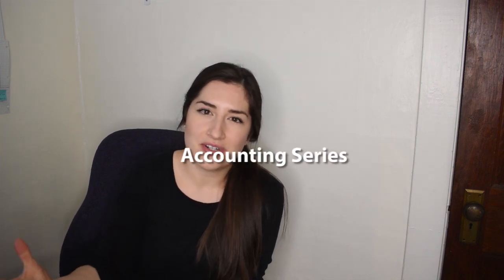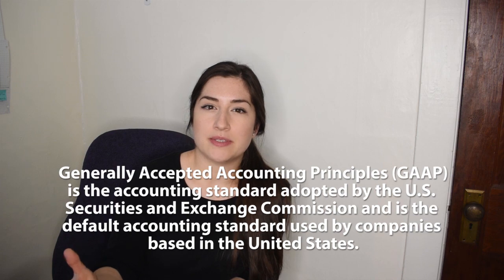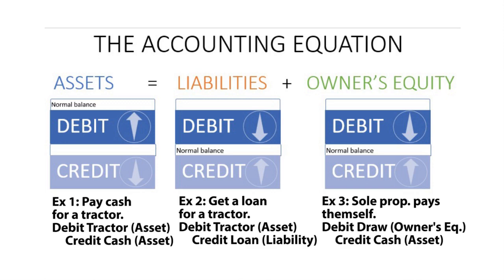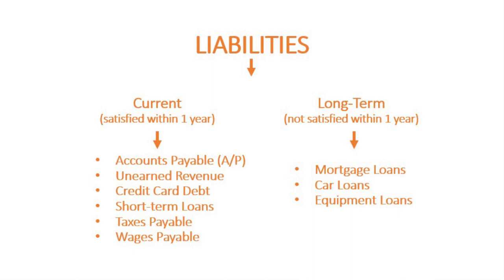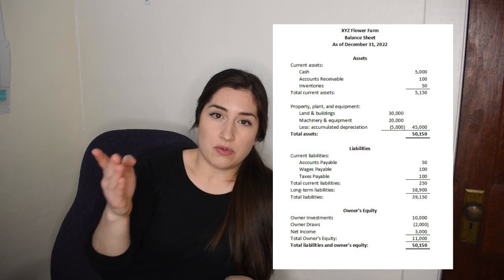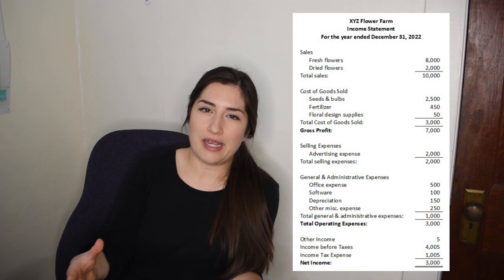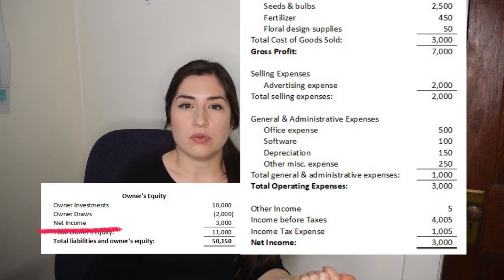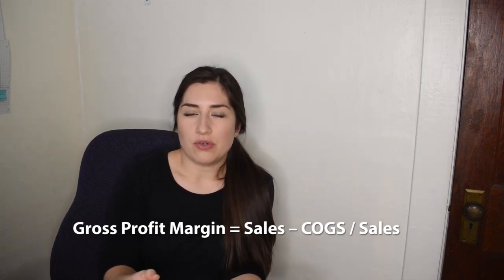Farm Accounting - Part 2: Financial Statements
Hi everyone!
There has been a lot of interest in the business aspect of flower farming, so I thought I would share my insights into accounting. This is part 2 of a 5 part series where I will give an overview of different accounting topics to help you on your farming journey.

This video is all about financial statements - the written records that convey the business activities and the financial performance of a company.

The four financial statements are:
-balance sheet
-income statement (also known as the profit and loss statement)
-statement of owner's equity

I also provide an overview of the accounting equation, which is fundamental to understand the information on the financial statements. I'll answer your questions on what is an asset? Liability? Equity?

You can use ratio analysis to understand the health and performance of your business. Specifically, ratio analysis shows the business' liquidity, solvency, efficiency, and profitability. You can use these ratios to compare business performance over time and between businesses in the same industry. In this video I share two ratios which I think are the most useful for a small flower farming business.

The next video in the series is all about taxes. If you haven't watched the first video on bookkeeping, give it a watch!